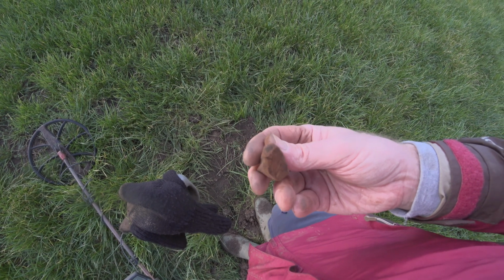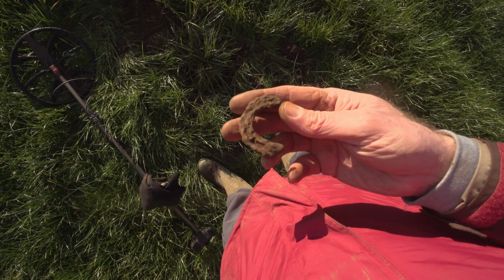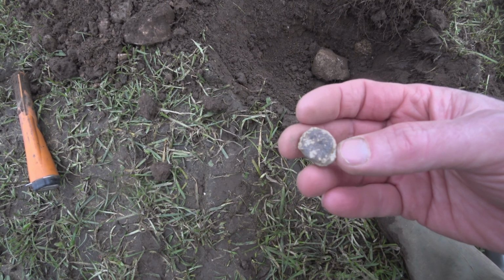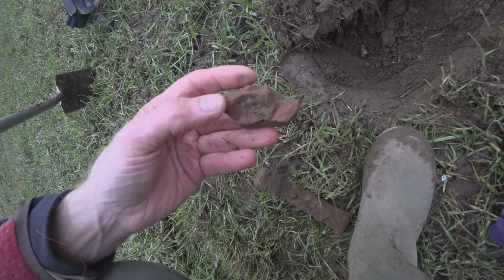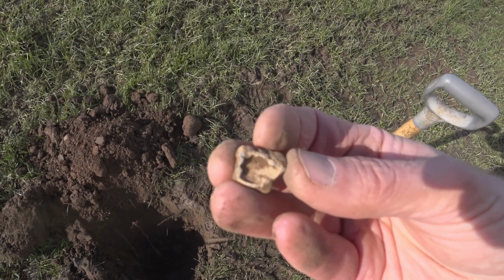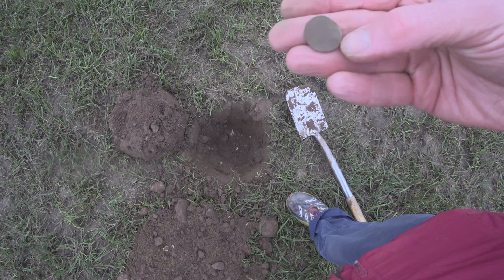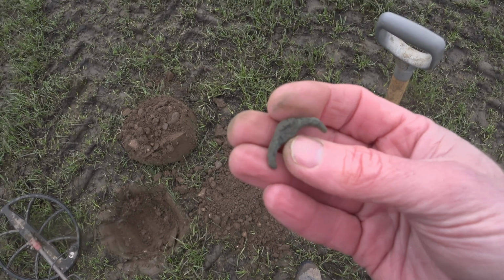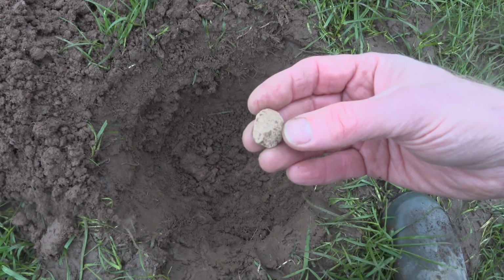More Saxon finds in north Lancashire pin head debased styka Roman fibular buckle sceattas Bronze Age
Beginning to build up a little Saxon collection.  You really do feel a sense of the people involved.

Roman finds.  Holding something in your hand that was last held approximately 1700 year ago is an incredible feeling.  What ever next?

What an amazing feeling to get a glimpse of an amazing period in our ancestry, the Anglo-Saxons and the Romans!

I hope you enjoy the episode and good luck to you out on the fields.